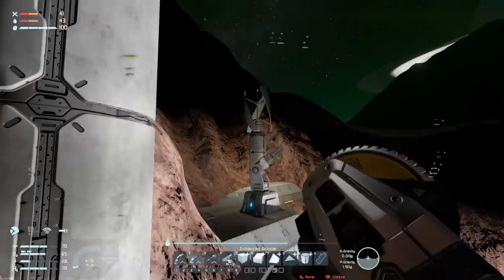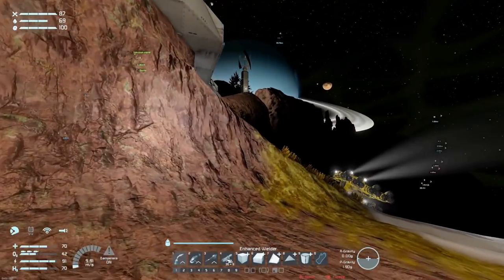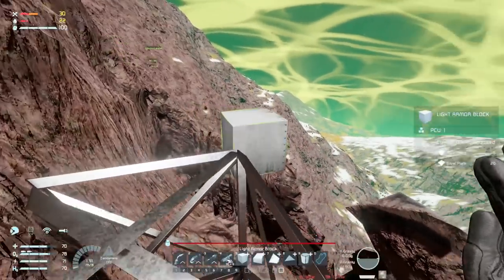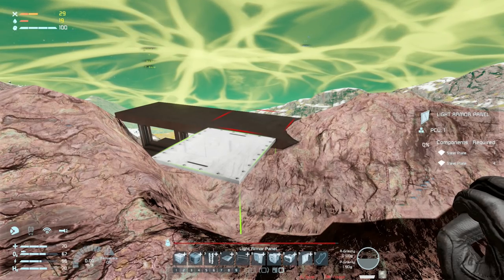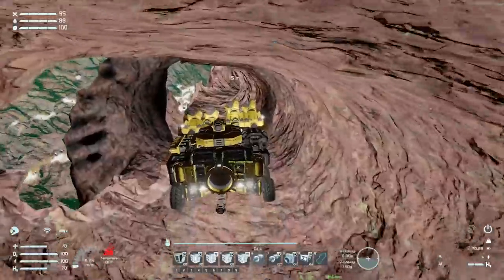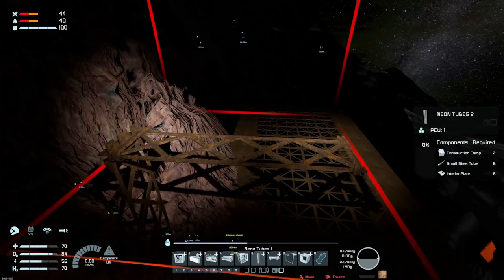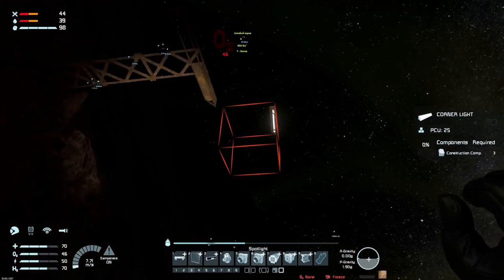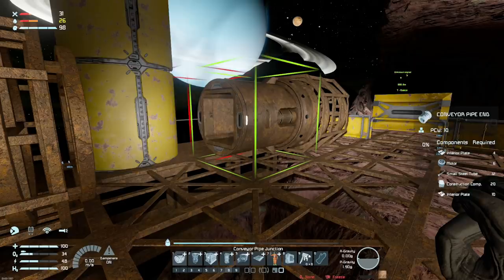Survival Impossible - Death Route #66 - Space Engineers Hardcore Survival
The current version of the scenario has all the mods listed on the right.

Music and Sound Effects by:
Space Engineers